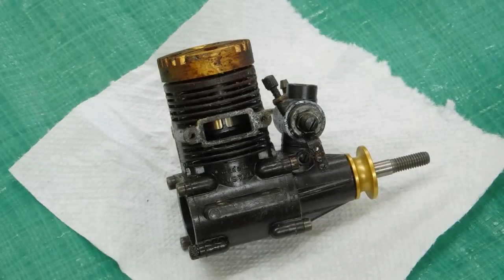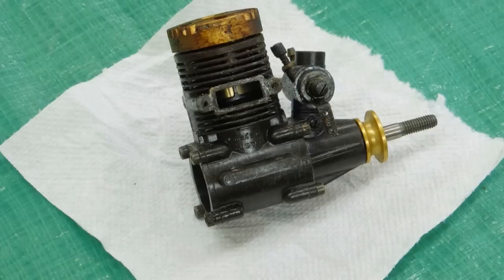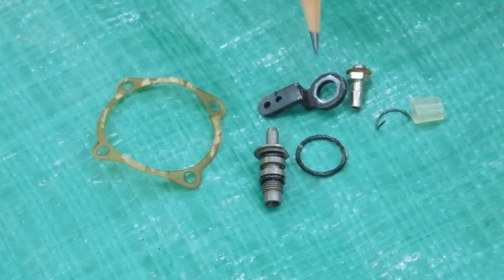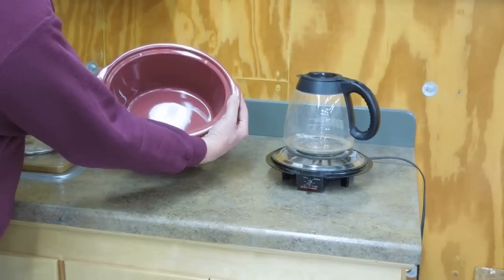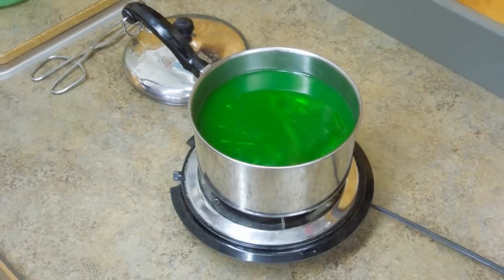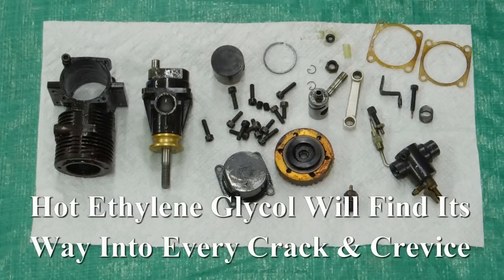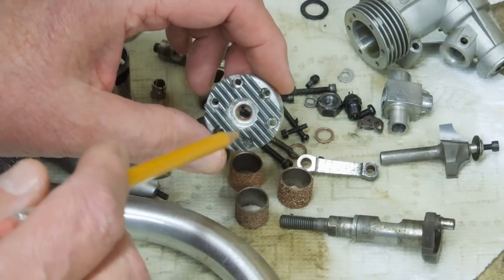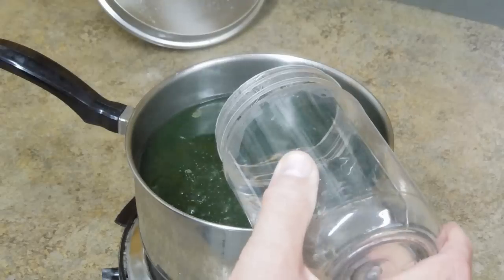Cleaning With Ethylene Glycol - Engine Parts, Router Bits, Carbide Sanding Drums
Note: 10/16/2017 After all these years I find it necessary to spell it out… use only the Original, Green, Ethylene Glycol Antifreeze.   How To Video of a very handy and economical method for cleaning just about any metal item. Safer than using carburetor or oven cleaner. Safe for anodized aluminum. It will remove paint. You can clean a table saw blade the same way if you have a larger metal pan.